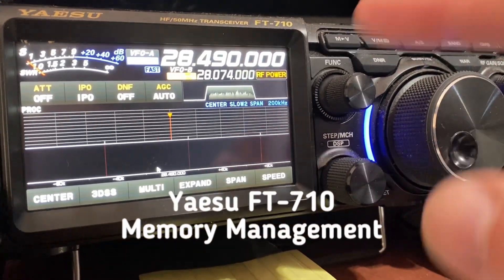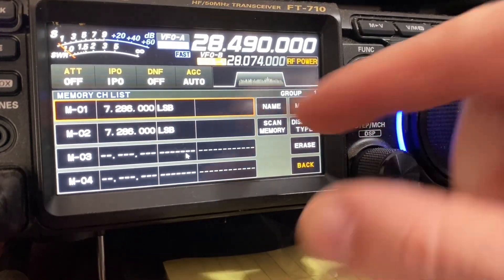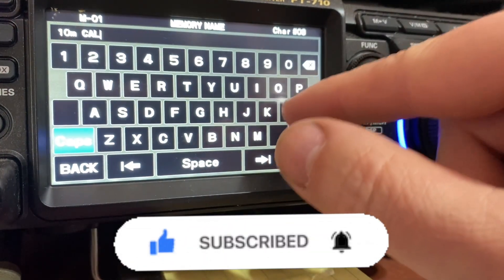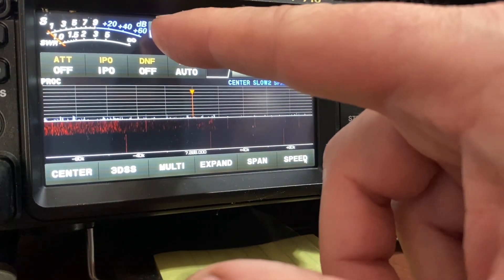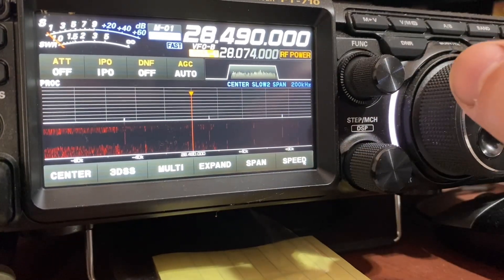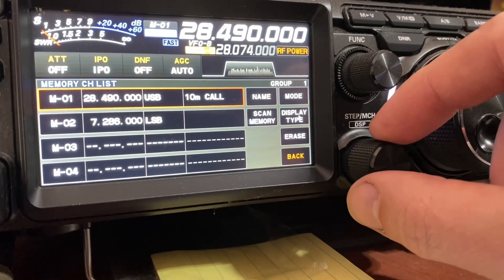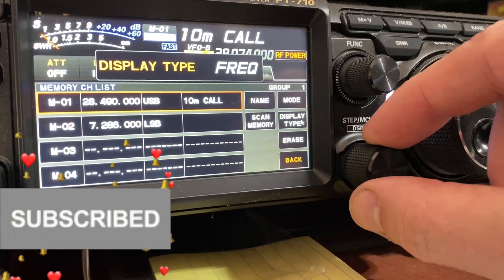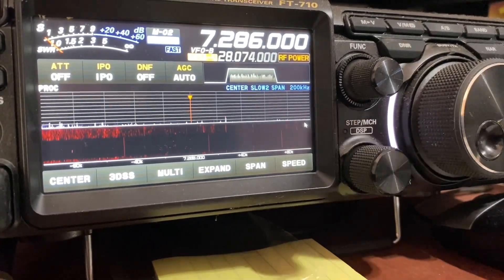Yaesu FT-710 Memory Management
Yaesu FT-710 Memory Management Tip and how to store frequencies in the memory.

Easy way to keep your favourite frequencies even if they are out of band. It keeps the mode also.

See our other videos for great hamradio tips and fun

00:00 Intro
00:05 Saving a Freq
00:12 Memory Ch List
00:20 Saving
00:23 Ch a name
00:40 Changing Ch
01:08 Displaying name
01:48 Switching ch
02:09 outro